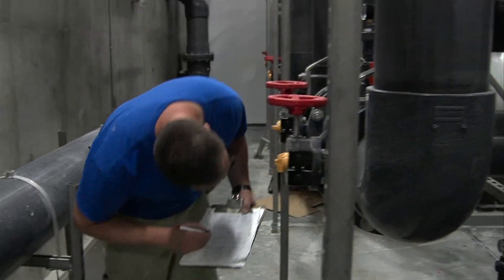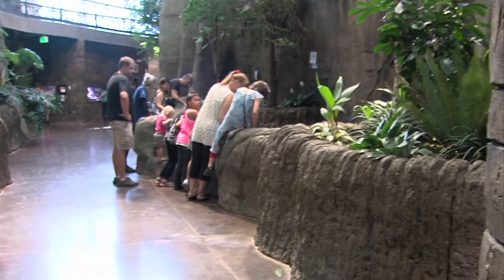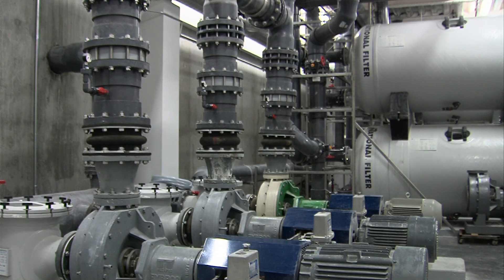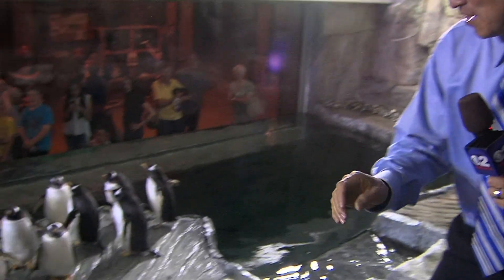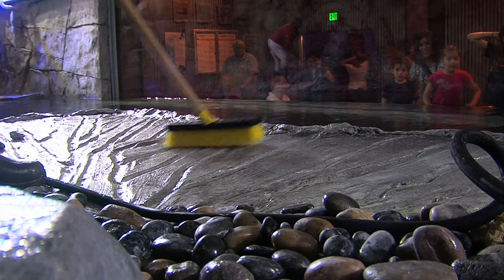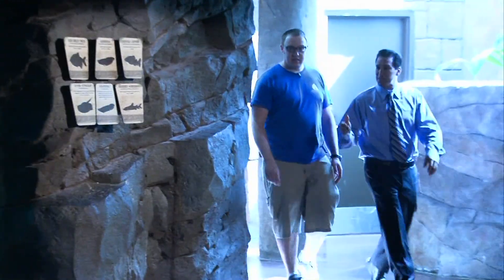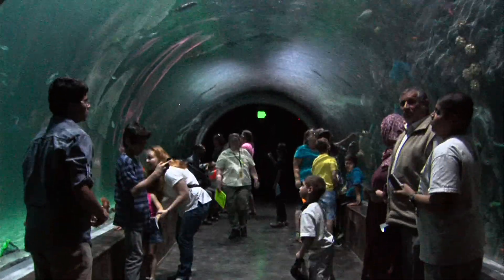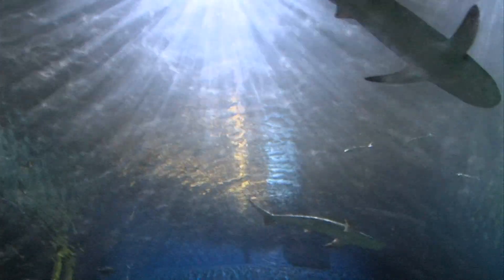The world behind the aquarium tanks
Inside The Story: The world behind the aquarium tanks

(KUTV) It is home to 2,500 animals from 450 different species, and it
houses around 600,000 gallons of water. The Loveland Living Planet Aquarium in Draper took us on a serious behind the scenes tour of the work needed to keep it "living."

When you go behind the water tanks it feels like another world. "This is the main shark filter room," said Evan Jamison the man behind the massive fish aquariums.

It's Jamison's job to make sure all 80 pumps are in working order and that the water is healthy for the fish and crystal clear for the visitors.  "We have to make sure the water clarity is up to standards that the public can enjoy the exhibits," said Jamison.

But it's not like you just go out and buy these products at the local pool store. Jamison and his team had to get very creative. "Here we have our main pumps they are refurbished units from an old Sea World from Ohio, so we got some used equipment for a pretty good deal," said Jamison. "Kind of designing and scratch building a lot of the equipment, we were able to save quite a bit of money that way."

The largest aquariums include the shark tank which is 300,000 gallons, the penguin pool is 70,000 gallons and the Amazon Giants tank holds 36,000 gallons of water.

In order to keep them clean the entire facility uses about 3,000 pounds of salt every couple of weeks.

"I don't really ever stop working," said Jamison.

It may be an underwater adventure for visitors, but a huge job for the man who works behind the tanks.

"Every day is a challenge," says Jamison.

The Loveland Living Planet Aquarium is the fourth largest aquarium in the nation. It's located off the freeway at near 114th south and I-15.

By: Dan Rascon